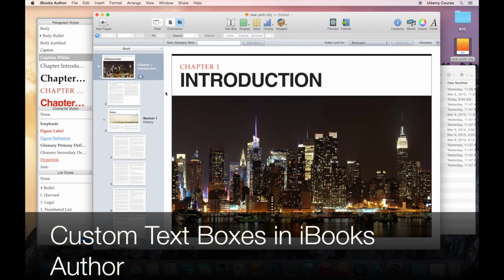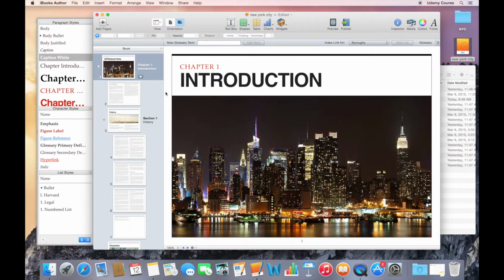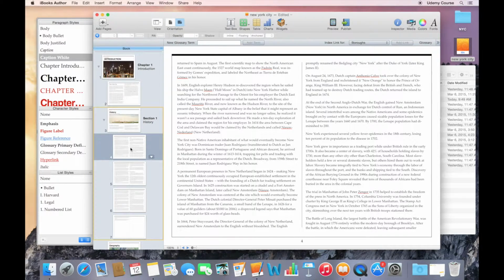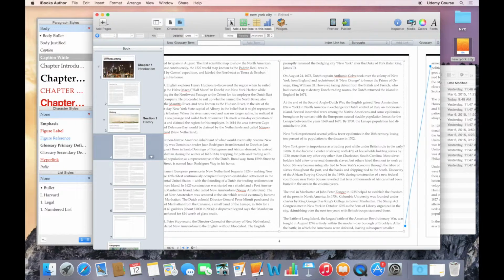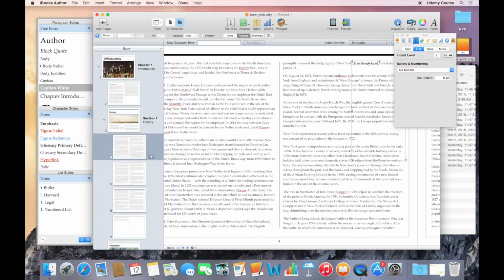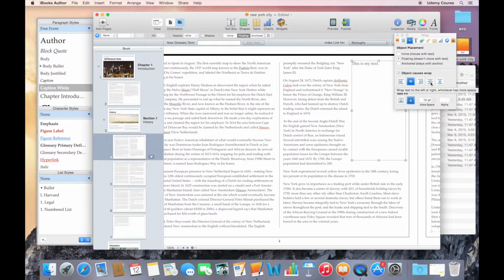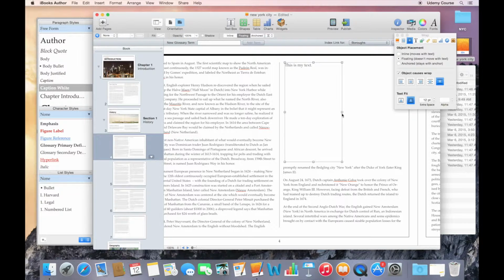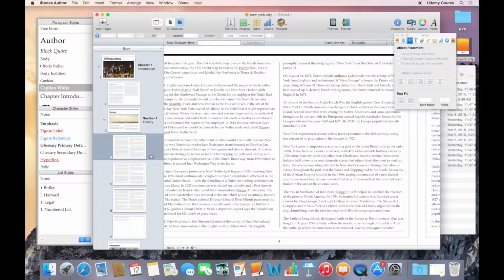iBooks Author Training: Lesson 15 - Understanding Text in iBooks Author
Welcome to this lecture on text in iBooks Author. Before we get started, I want to reiterate something we've previously covered, iBooks Author isn't an ideal authoring environment, so you should use another tool like Pages or Word to write the text for your book.

iBooks Author templates include built-in text boxes with placeholder text that you simply replace with your own text. These text boxes are linked so that text flows from one page to the next automatically. If you add more content than a text box can fit, new pages are added automatically and the content flows into them.

You can also add custom text boxes that aren't part of the rest of the document flow. You can't link two custom text boxes to flow text from one to the other, but there are lots of ways that custom text boxes can come in handy.

Shapes also have built-in text boxes. These are treated the same as custom text-boxes where they are not part of the rest of the document flow.

This concludes this lecture on text in iBooks Author.